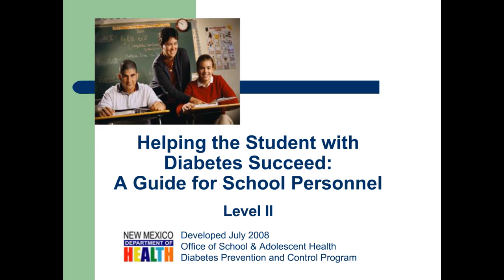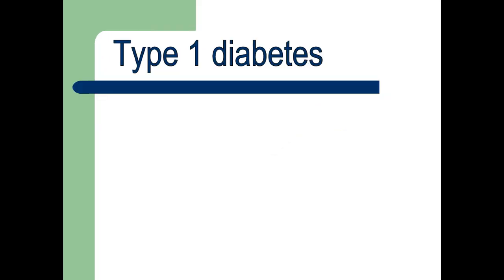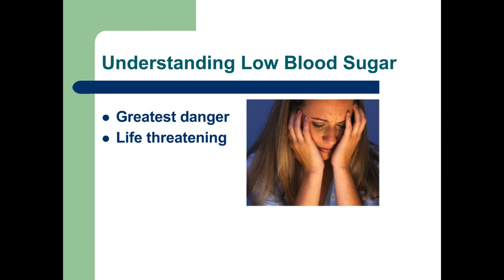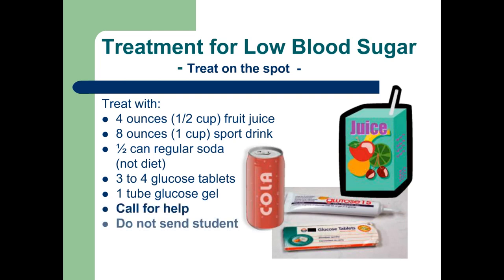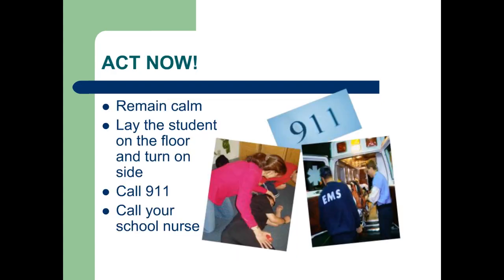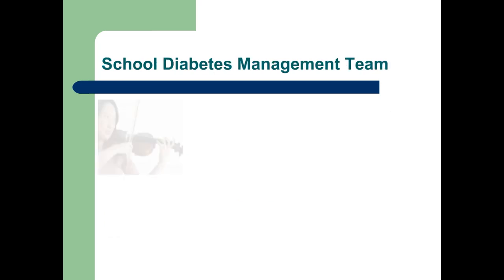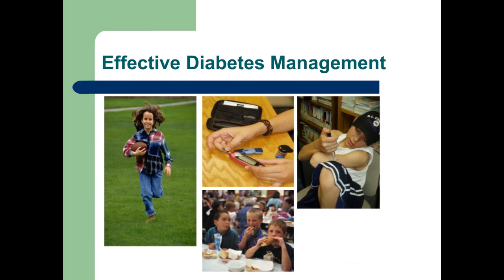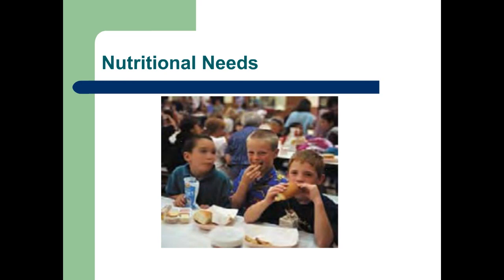RRPS Training Video - Health & Nursing: Diabetes Level 2 - A Guide for Staff